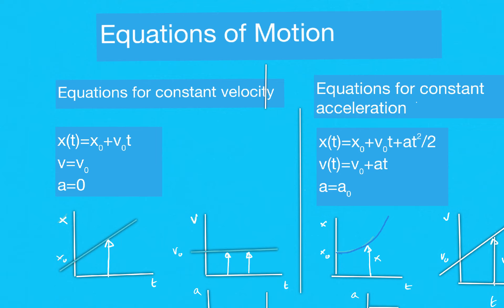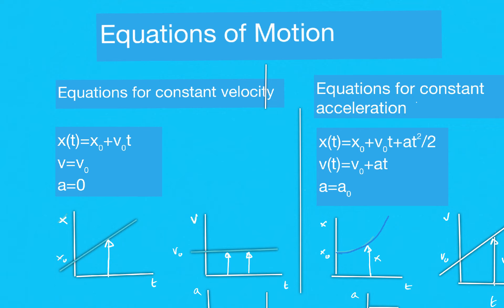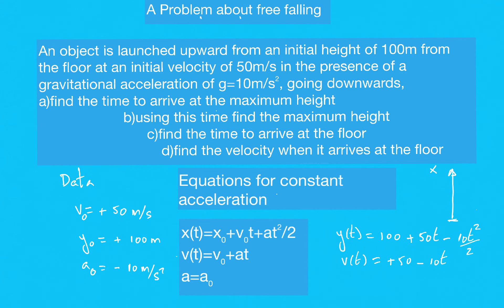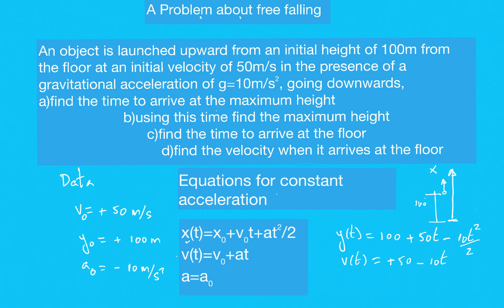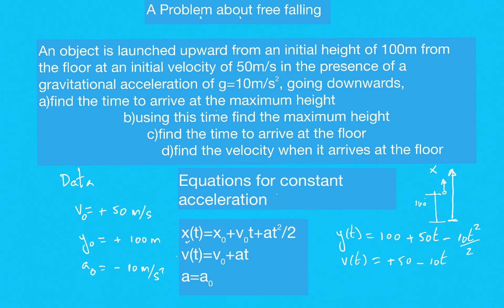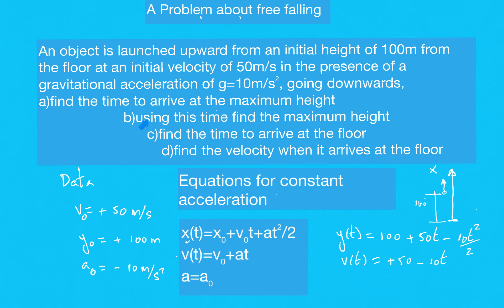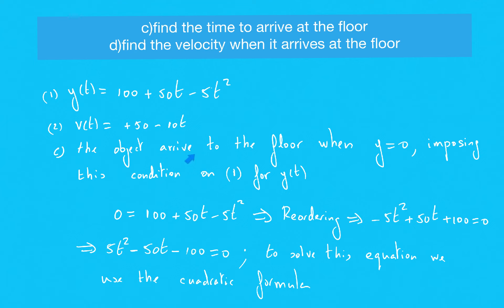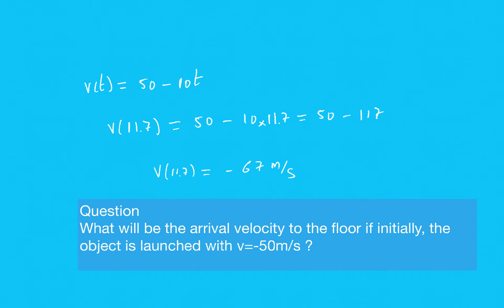Free fall Principles 8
Free Fall is a particular case of Motion with constant acceleretion

00:00 Slide 1
00:07 Slide 2
02:40 Slide 3
07:22 Slide 4
07:39 Slide 5
08:39 Slide 6
08:49 Slide 7